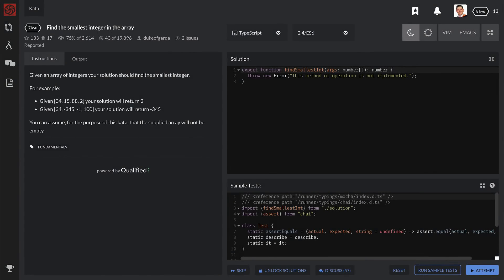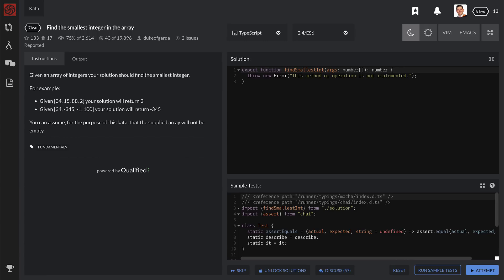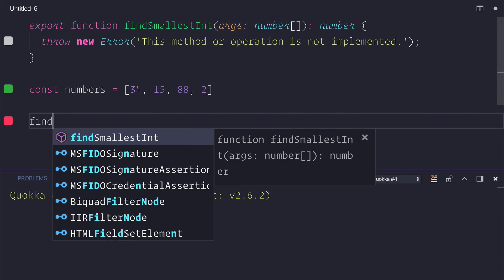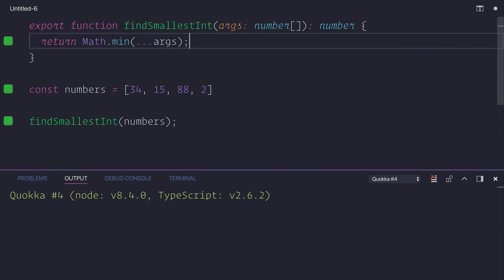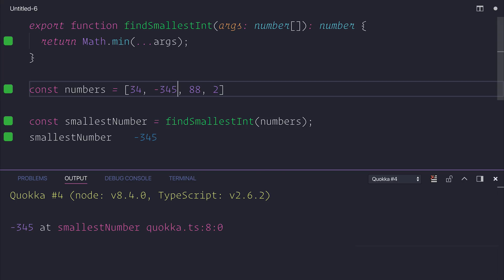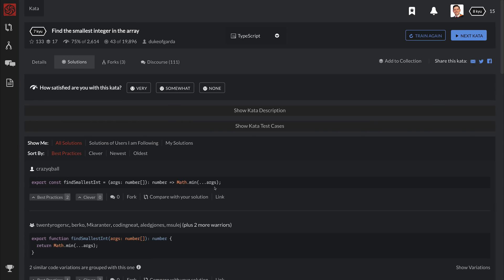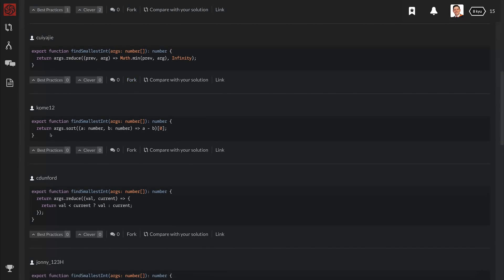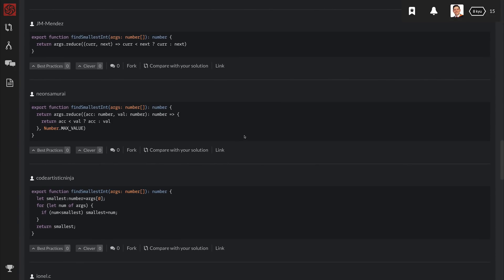Find the Smallest Integer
When using an array, let's look at how you can find the smallest integer within that array.